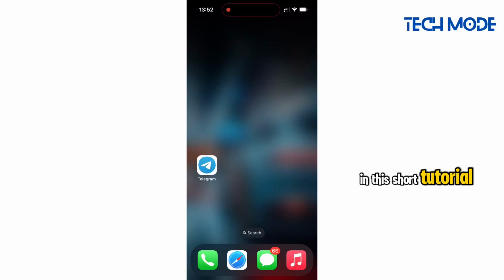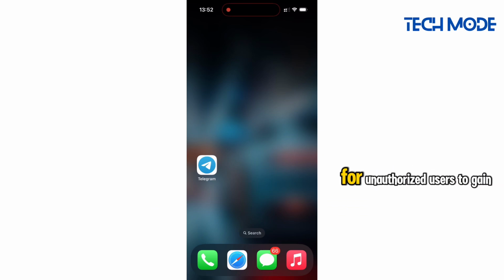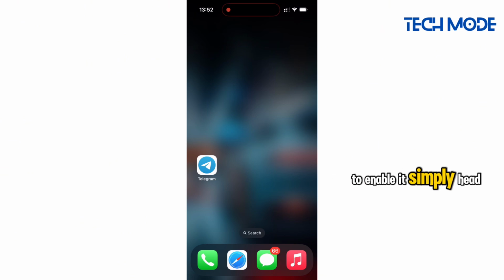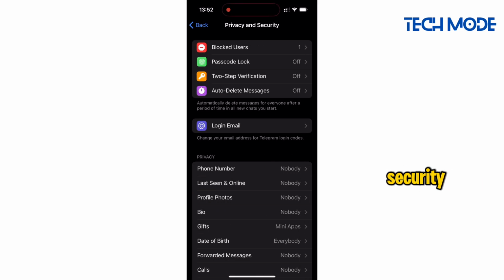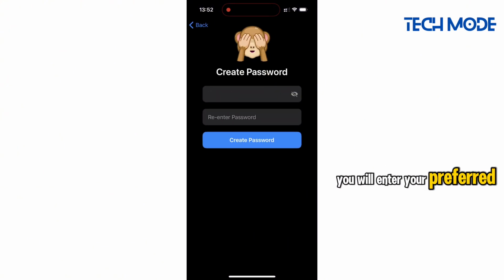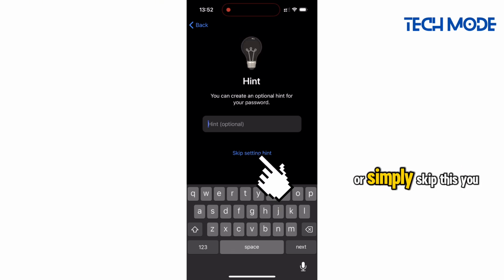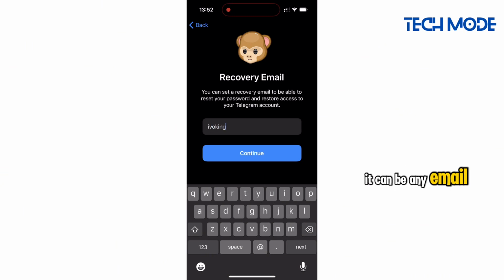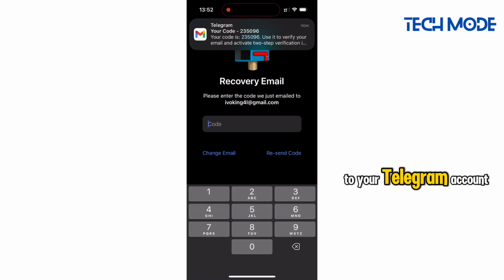How to Turn On Two Step Verification On Telegram?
In this short tutorial, am going to share with you how to add two step verification on telegram. This makes it much harder for unauthorized users to gain access, even if they have your password. you protect your personal messages, contacts, and data from potential hackers or anyone attempting to hijack your account.